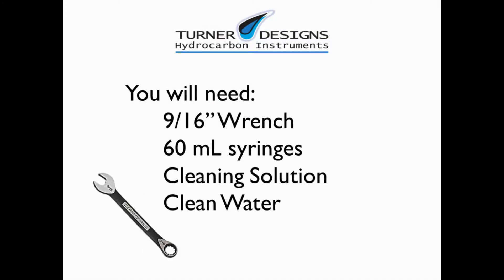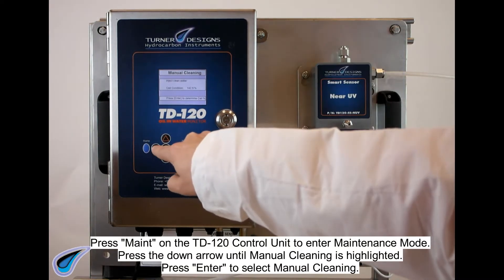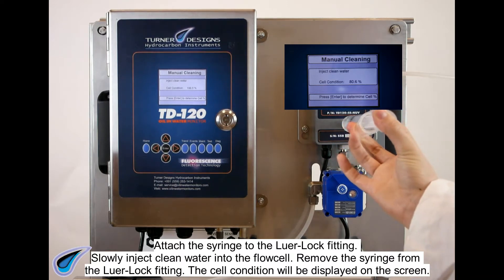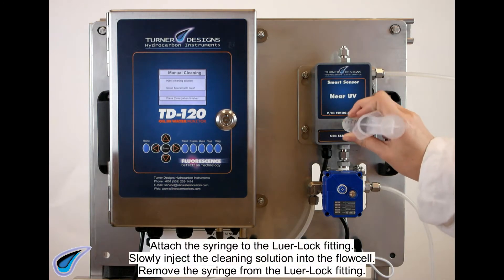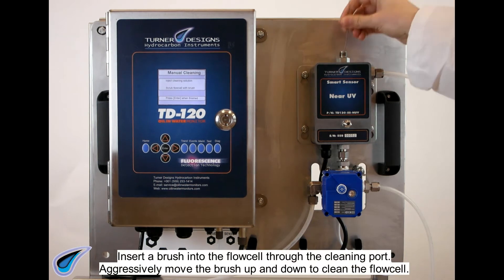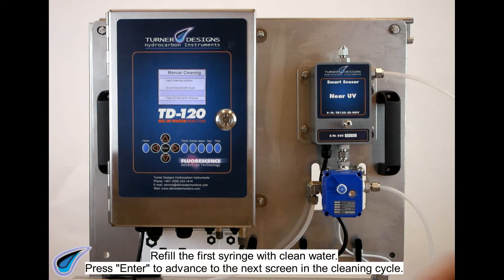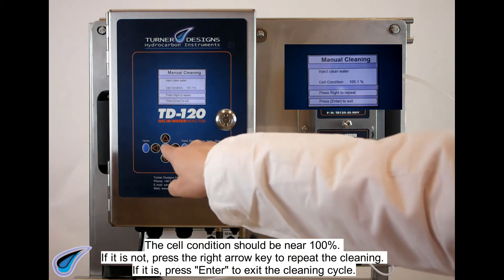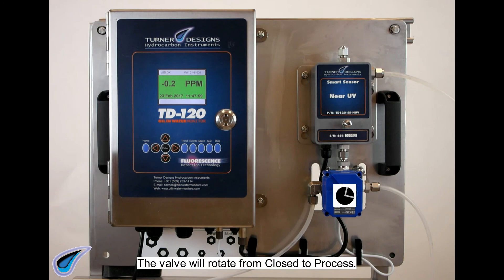How to Clean a TD-120 Smart Sensor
Step-by-step instructions for manually cleaning the Smart Sensor (flow cell) with cleaning solution and a brush.